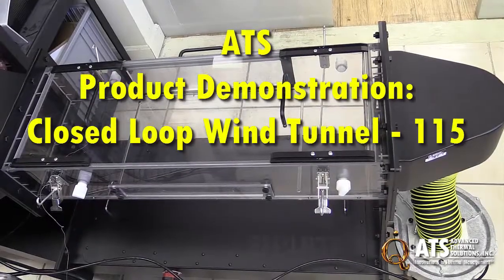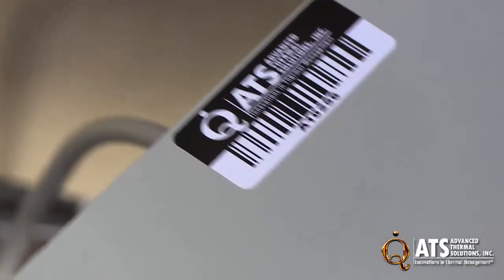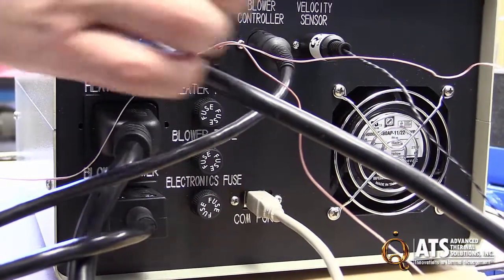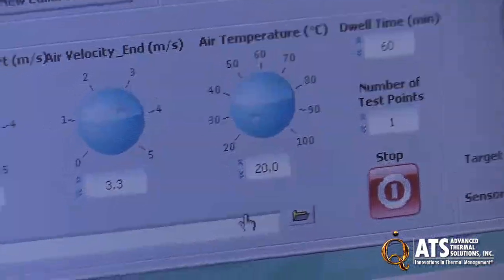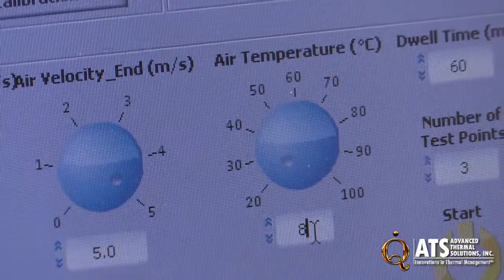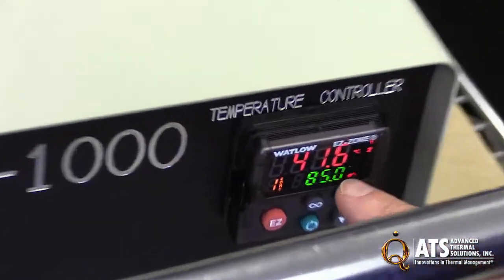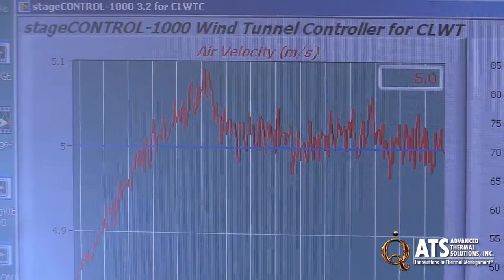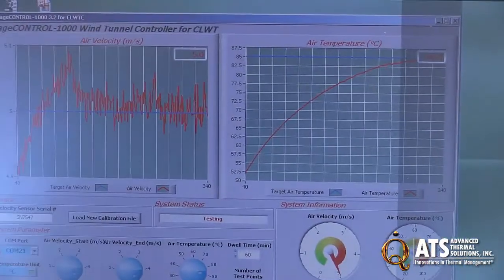ATS's Closed Wind Tunnel Product Demonstration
ATS brings you a brief product demonstration of  the CWT-115. Be sure to go to qats.com for all your electronics cooling needs.